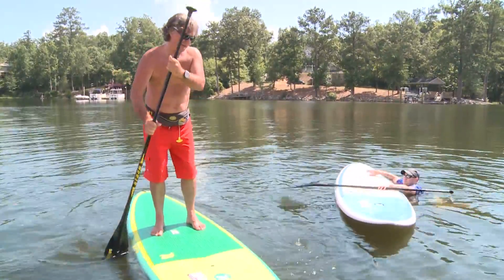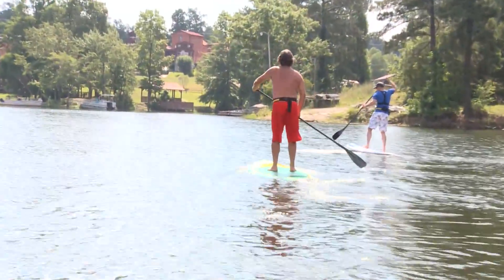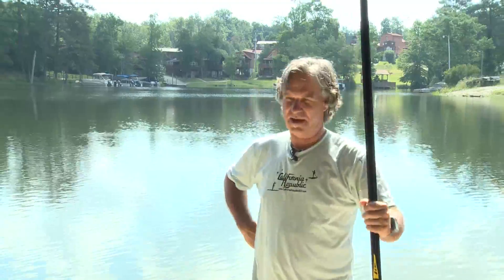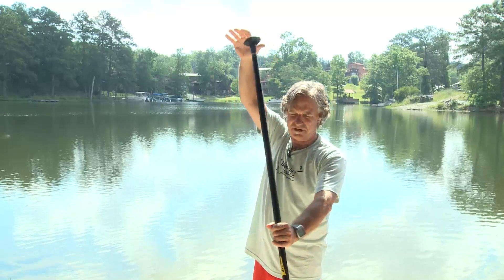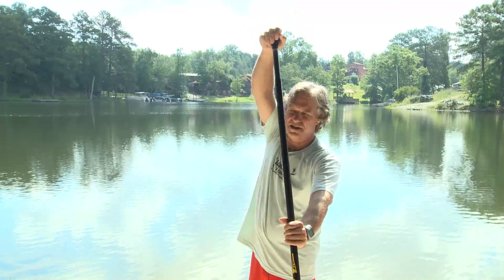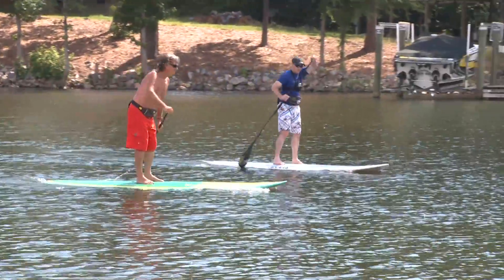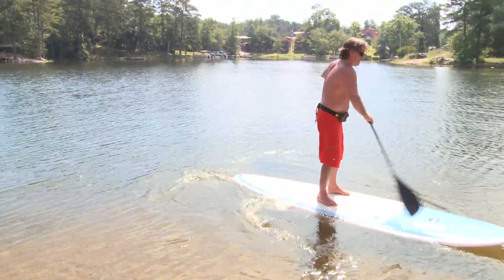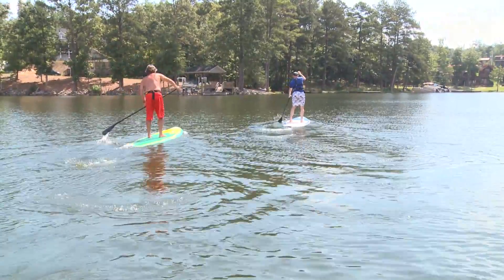Standup Paddle Boarding on Lake Murray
SCDNR's South Carolina Wildlife magazine talked with Steve Fisher of California Republic about Standup Paddle Boarding in the Midlands. Learn more about this growing sport and get a quick lesson too! Go to SCwildlife.com for more stories like this.